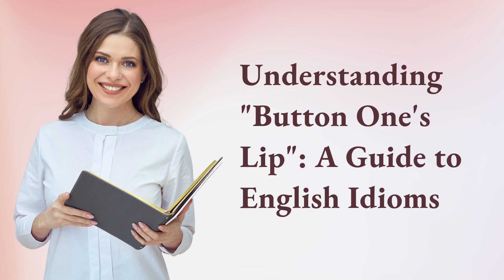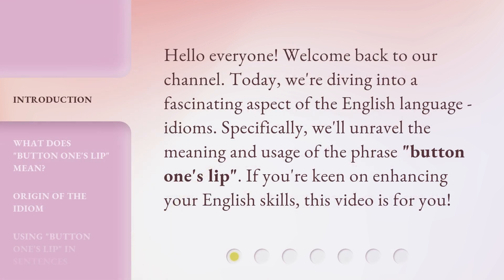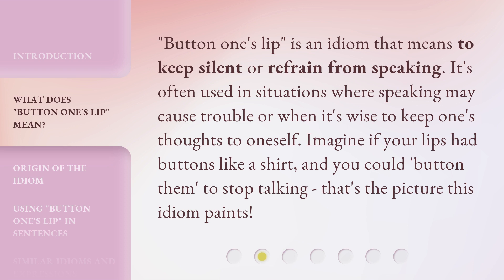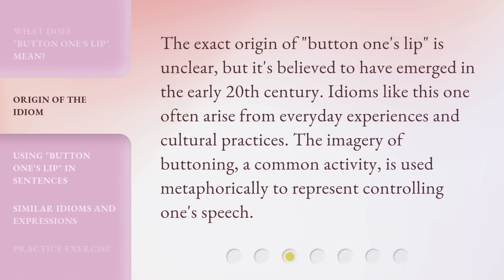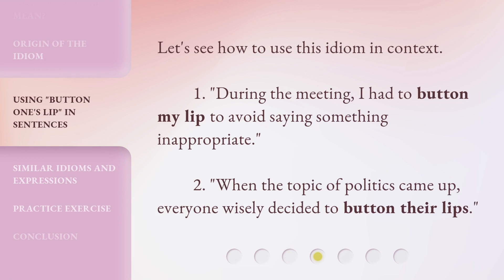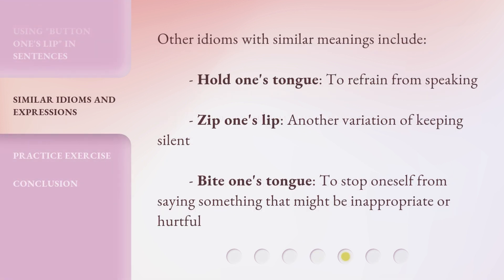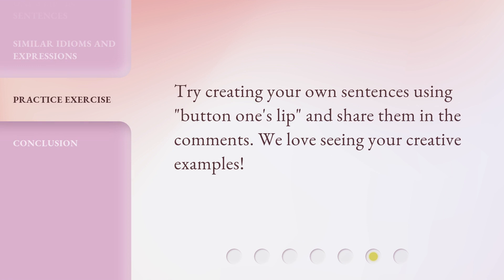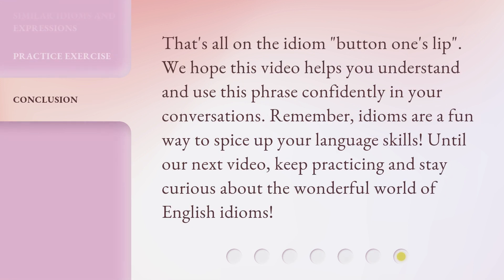Understanding "Button One's Lip": A Guide to English Idioms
Cracking the Code: Demystifying English Idioms - Button One's Lip Explained • Unlock the secrets of English idioms with this comprehensive guide. In this video, we delve into the meaning and origin of the popular phrase 'Button One's Lip.' Gain a deeper understanding of this intriguing idiom and impress others with your newfound knowledge!

00:00 • Introduction - Understanding "Button One's Lip": A Guide to English Idioms
00:30 • What Does "Button One's Lip" Mean?
00:55 • Origin of the Idiom
01:19 • Using "Button One's Lip" in Sentences
01:38 • Similar Idioms and Expressions
01:57 • Practice Exercise